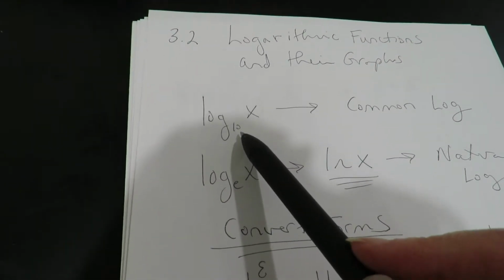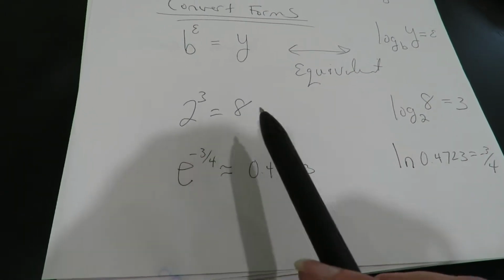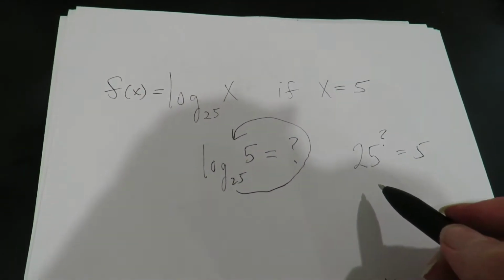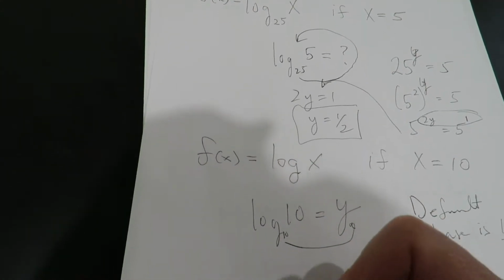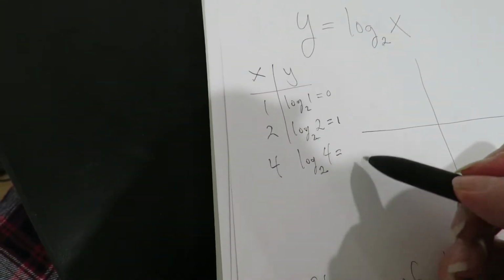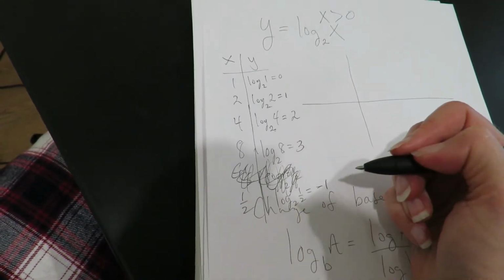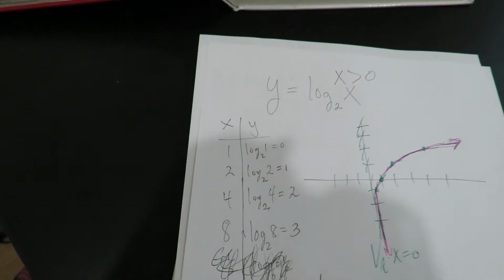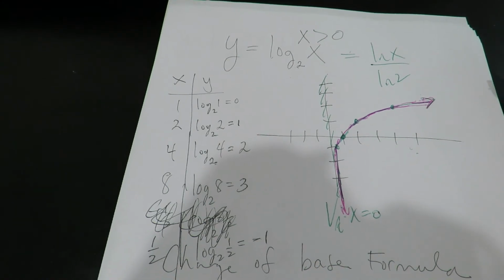(180) Section 3.2- Logarithms